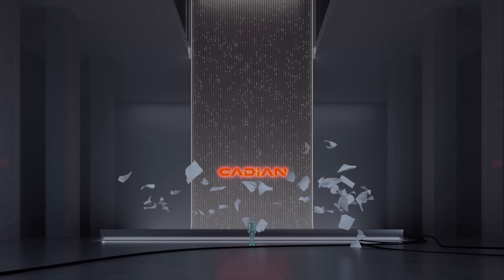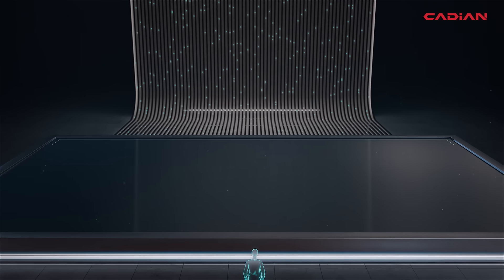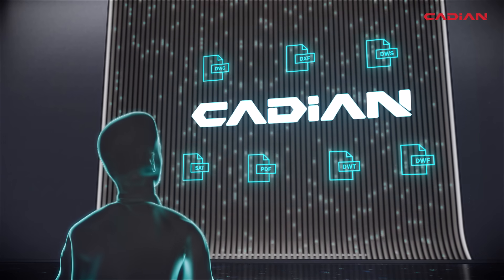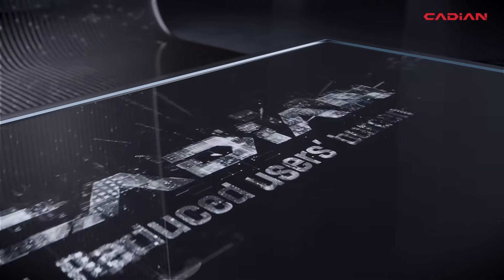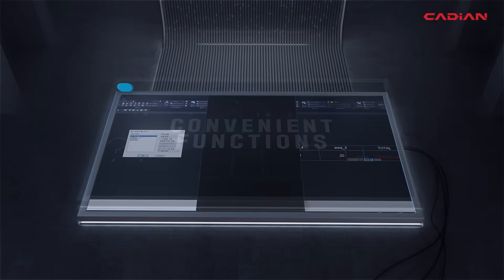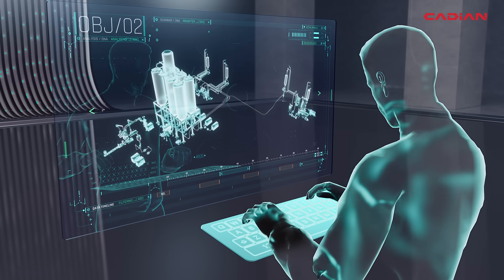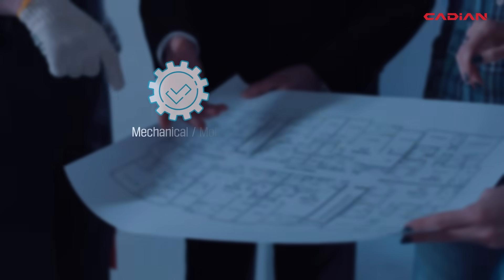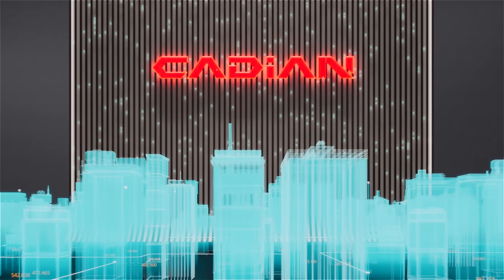CAD terbaik untuk melengkapi rancangan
Para perancang sudah menggunakan CADian.